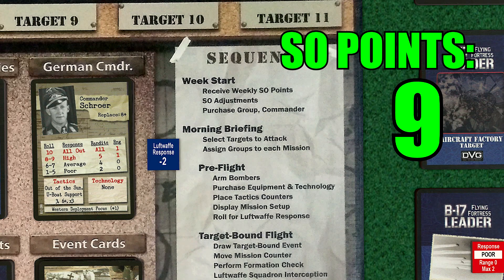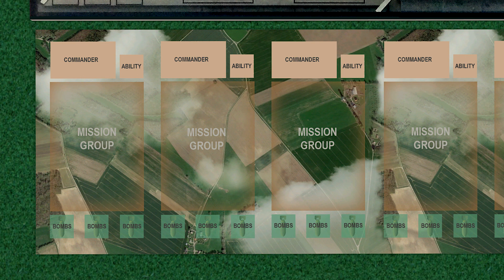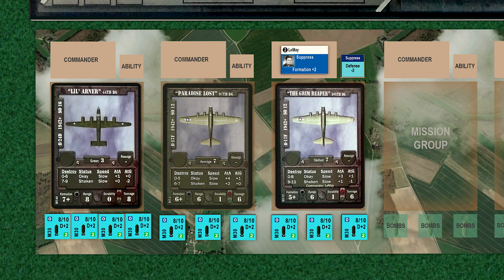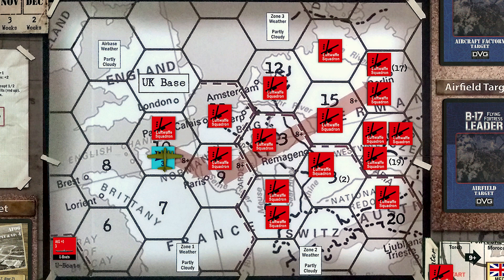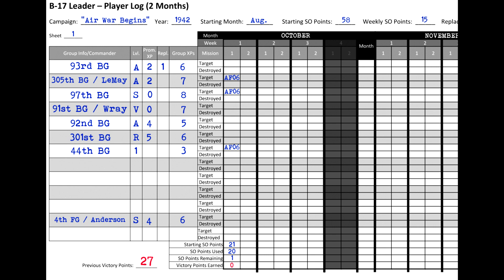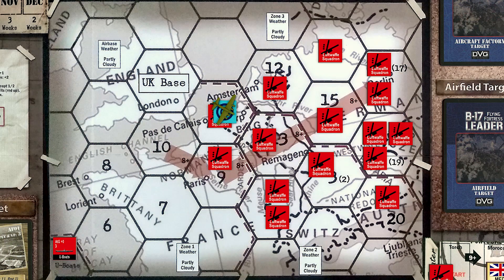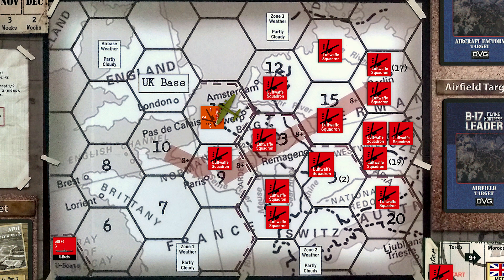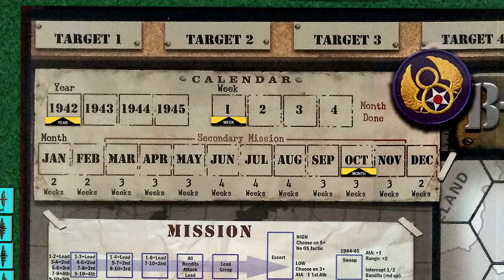B-17 Flying Fortress Leader - Mission 8: "Fubar"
We begin the month of October with a new bomb group and targeting airfields again, but things go awry right from the start. Where's that lucky rabbits foot...?